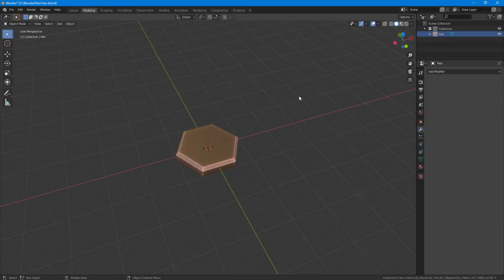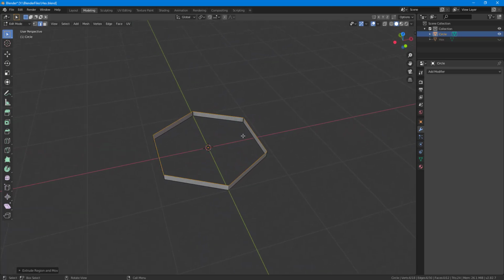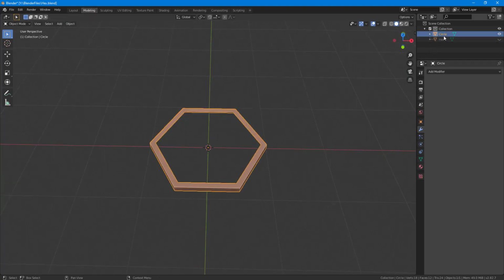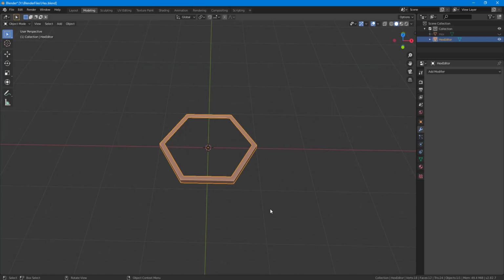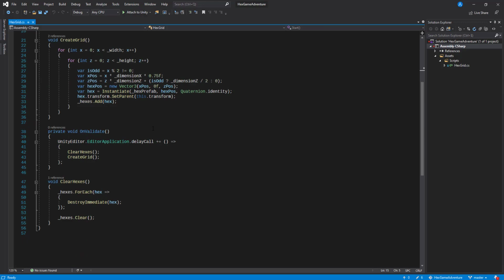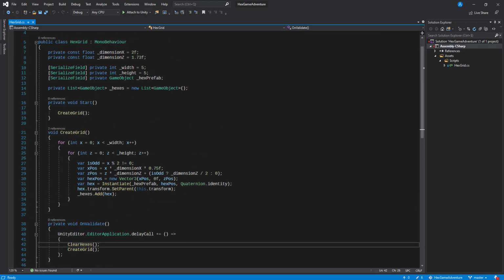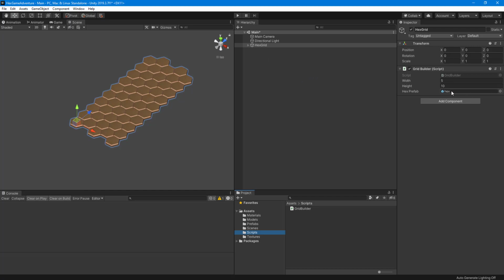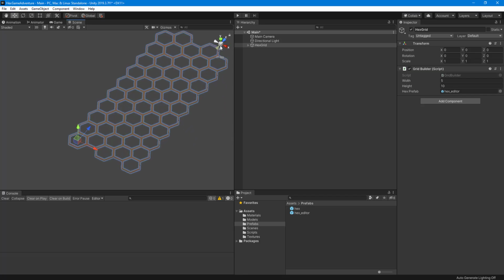HexGame Adventure Series - 03